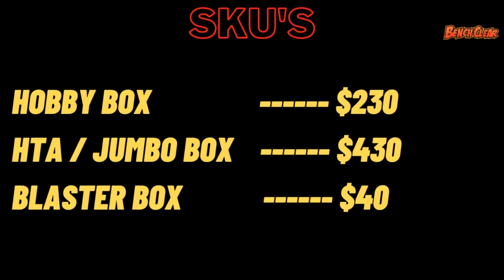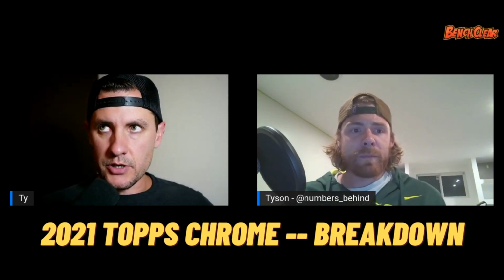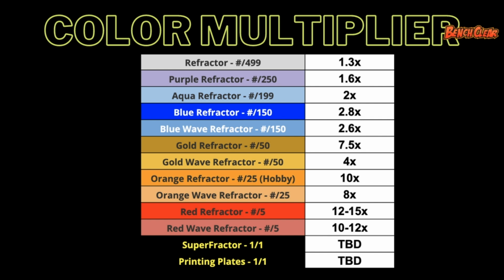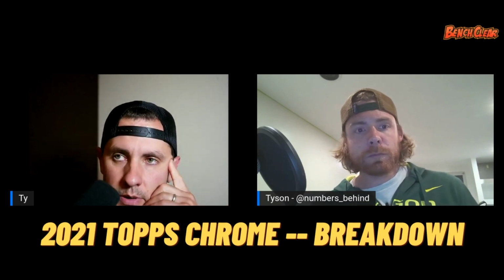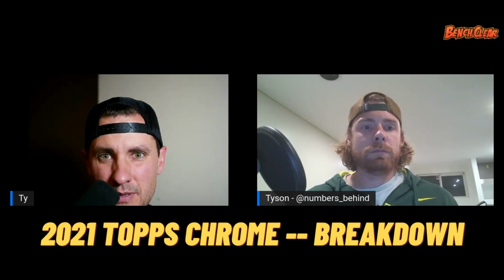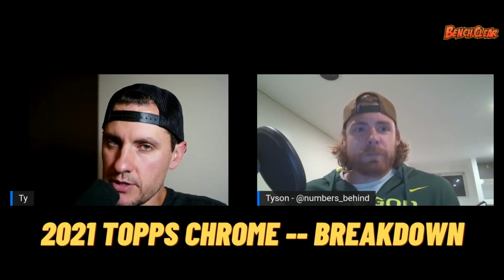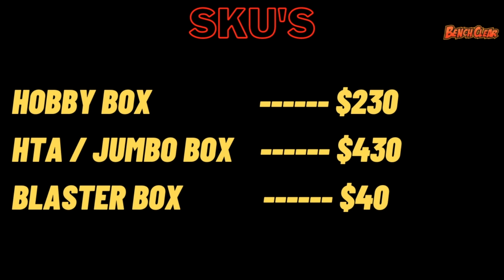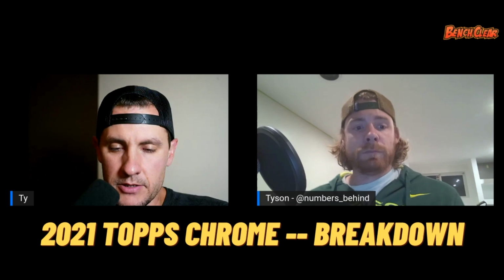2021 TOPPS CHROME BASEBALL -- a BRUTALLY honest breakdown.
2021 Topps Chrome Baseball is and always be a personal favorite product of ours... but it doesn't prevent us from sharing the cold hard facts.